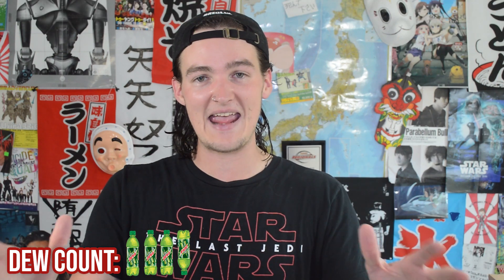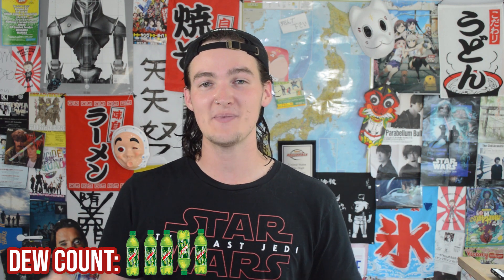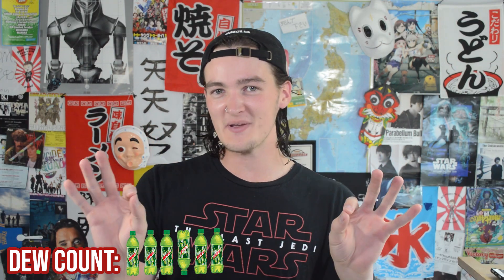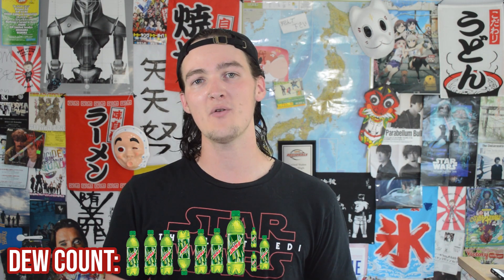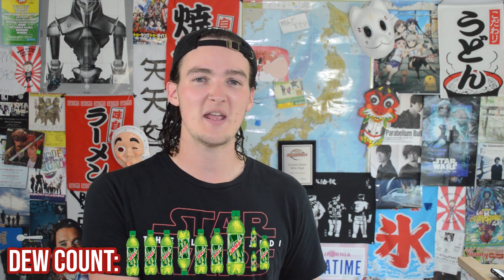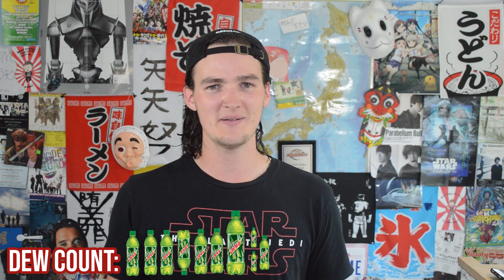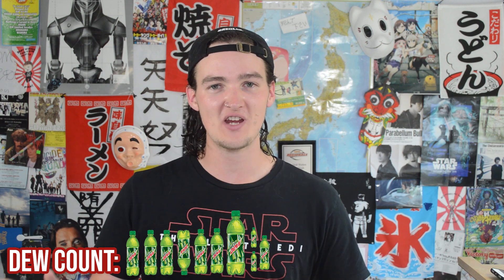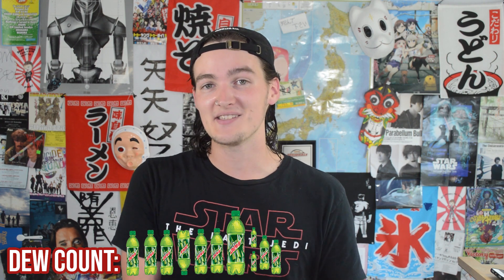How Many Known Words To Read These Japanese Books??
If you're watching this, you're either super cool, or you asked me something along the lines of the title, and I linked you here. Either way, congrats! All your dreams and wishes will now come true... or you'll just learn how to figure out some quantitative data strats to determine book difficulty. But that's a lot more boring sounding. Either way, ENJOY!

LIKE this video! It seriously helps me so much!
COMMENT your questions, comments, concerns, compliments!
YO. SEND ME STUFF.
Thank you James Pereirs, our Mail Time Senpai!!
***Henderson, CO***
***80640***